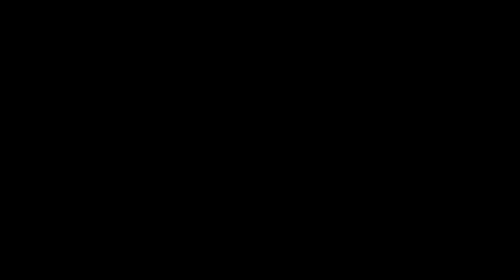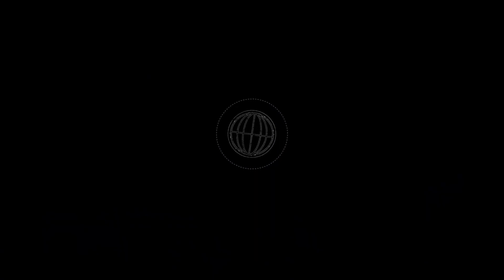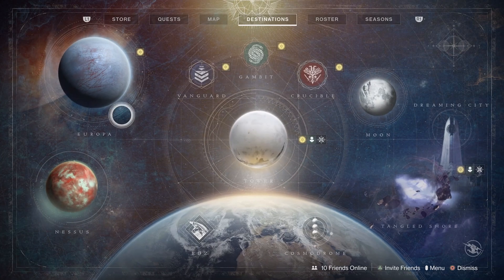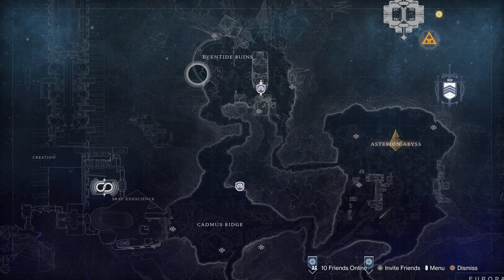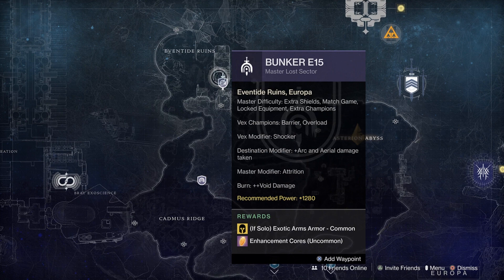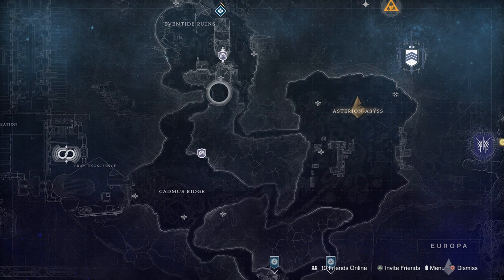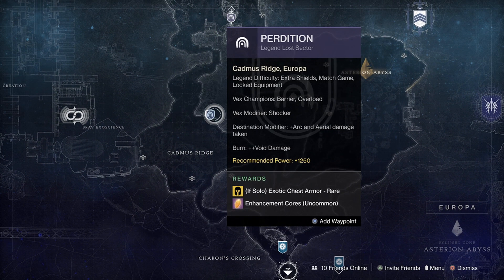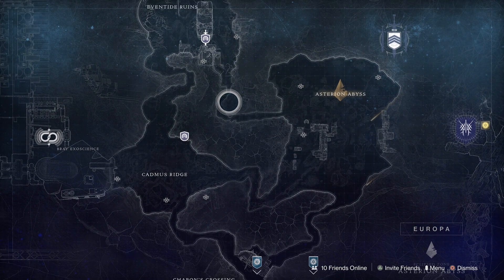Destiny 2 Season of The Hunt Legendary Lost Sector Location Guide, December 20th, 2020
Destiny 2 Season of The Hunt is here, along with beyond light. We will be going over everything that comes out in the coming weeks.